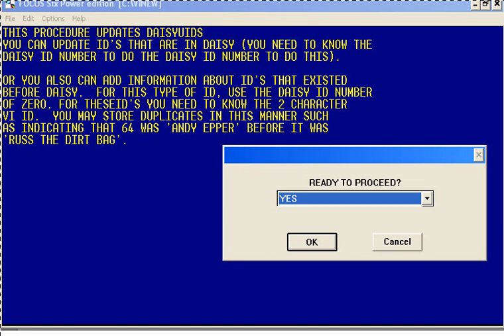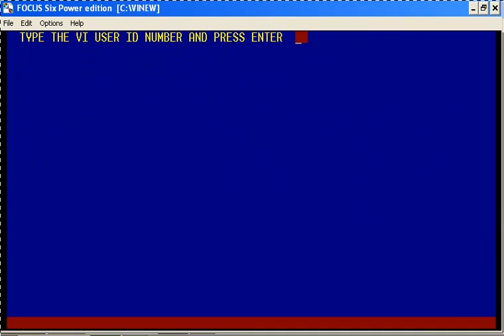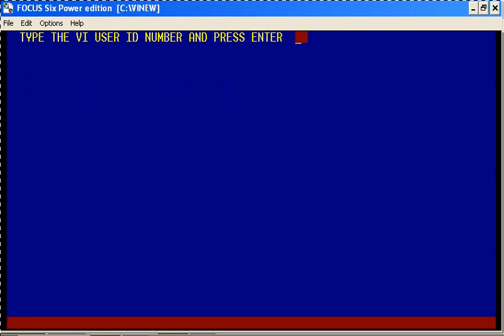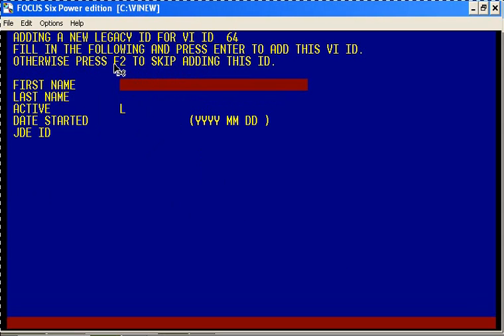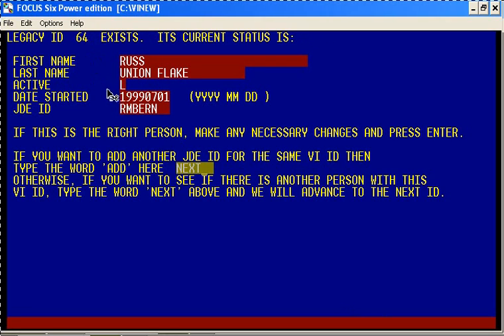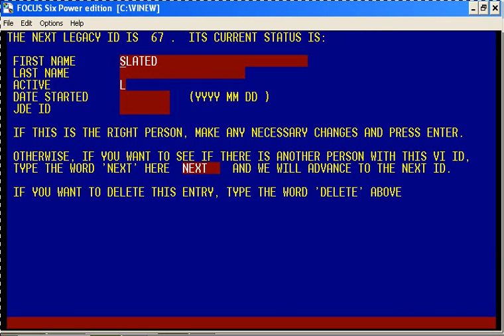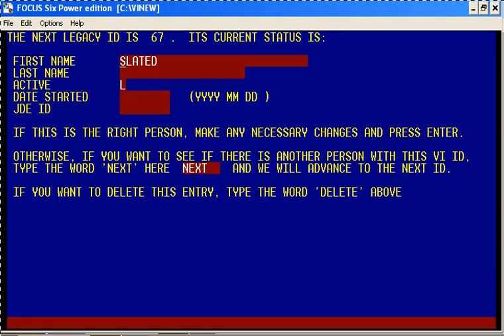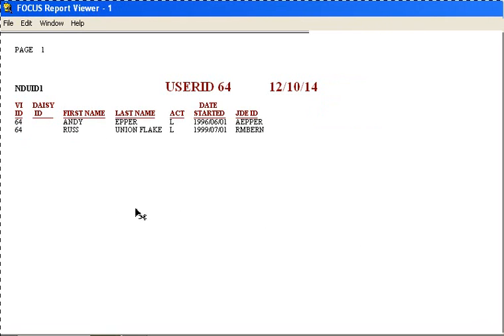vi user id